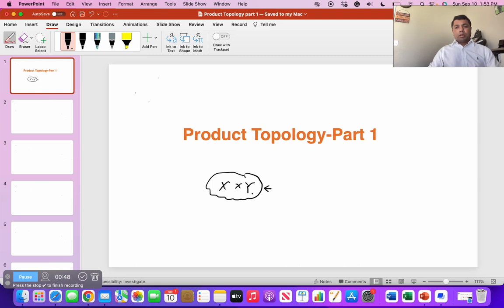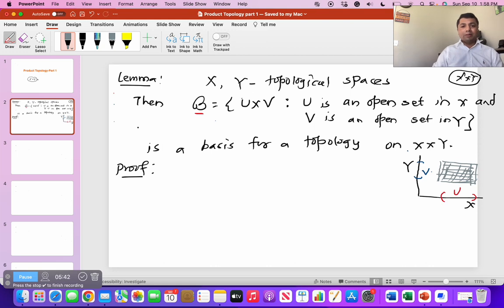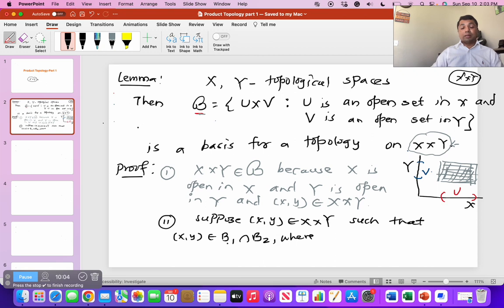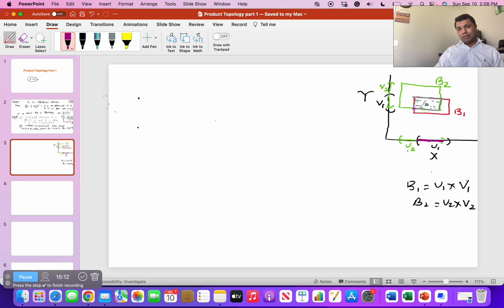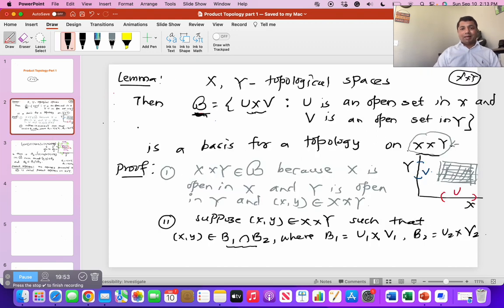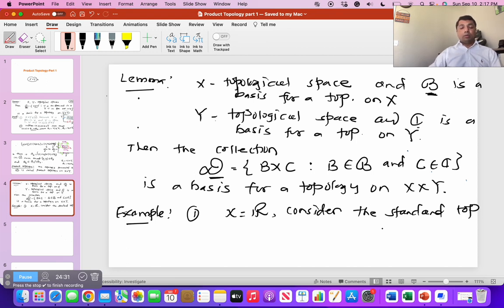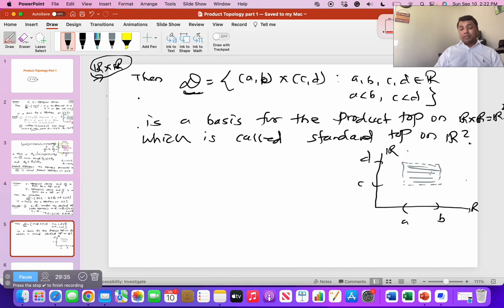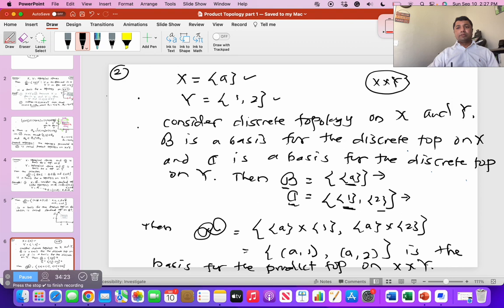Product Topology Prat 1